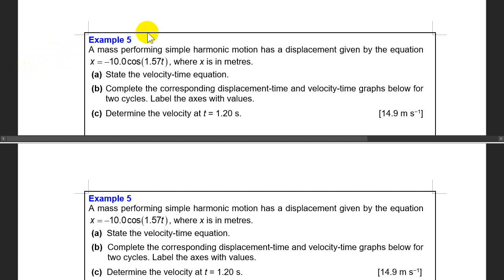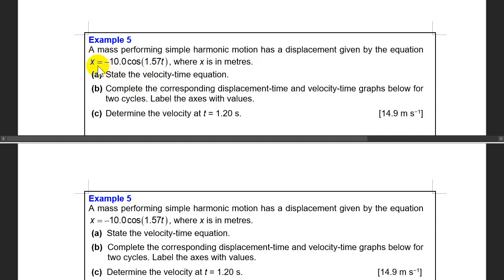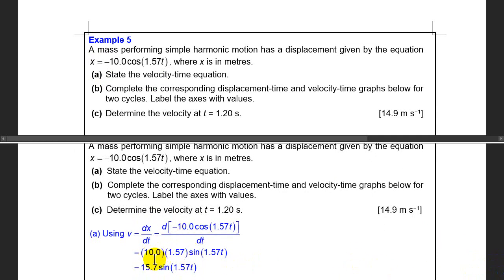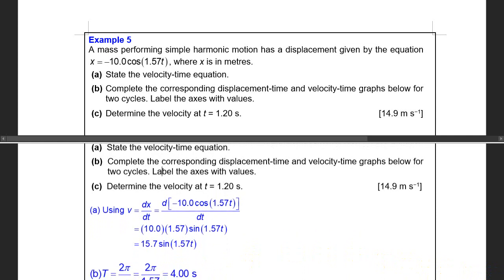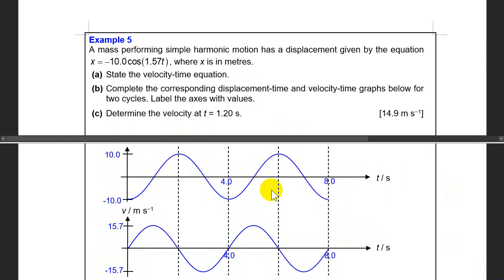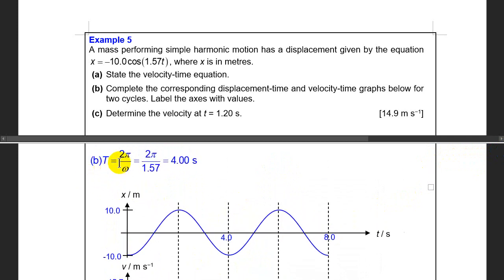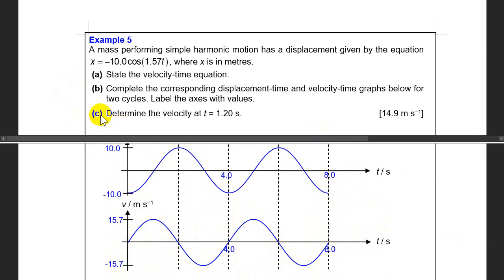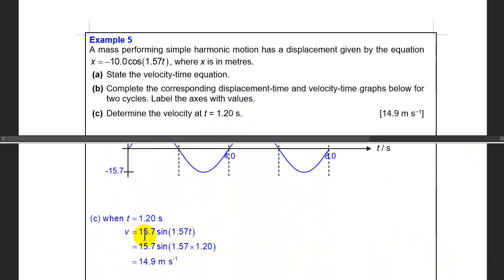Oscillations Example 5